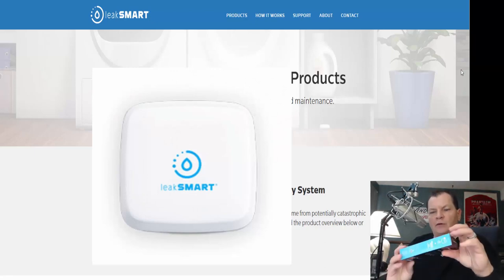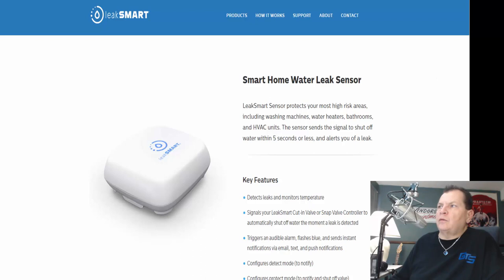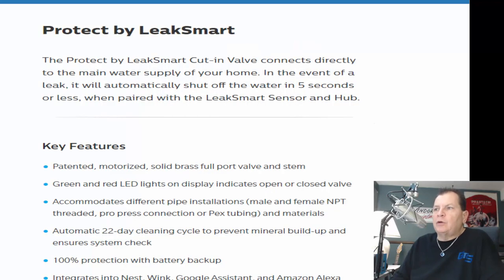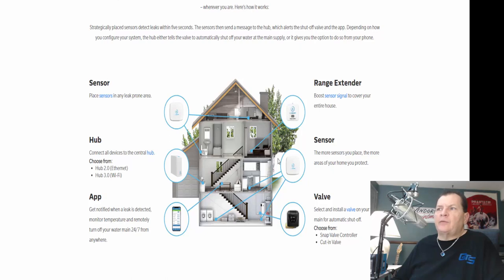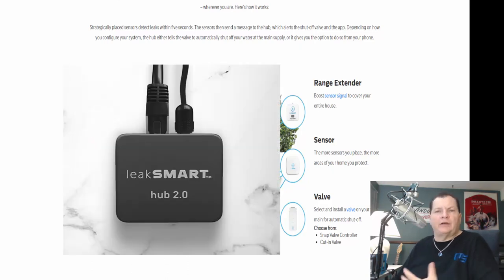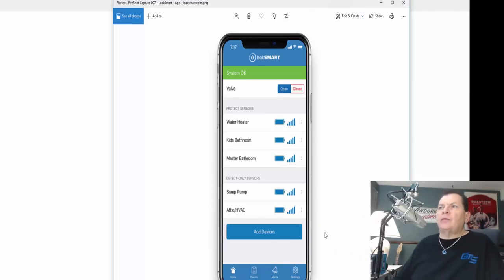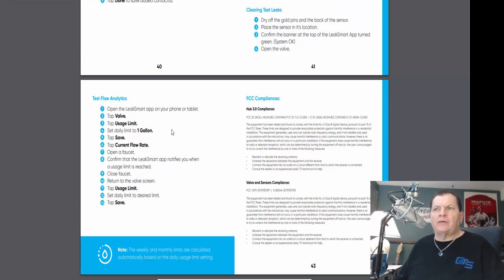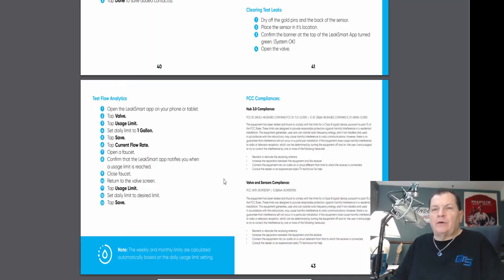LeakSmart Water Damage Defense Leak Detection For Home Plumbing Water Supply Bobby Whataman Jackson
The LeakSmart system features sensors, a central hub, a smart valve and a mobile app. These components talk to each other to protect your home and keep you in control – wherever you are. Here’s how it works:

Strategically placed sensors detect leaks within five seconds. The sensors then send a message to the hub, which alerts the shut-off valve and the app. Depending on how you configure your system, the hub either tells the valve to automatically shut off your water at the main supply, or it gives you the option to do so from your phone.